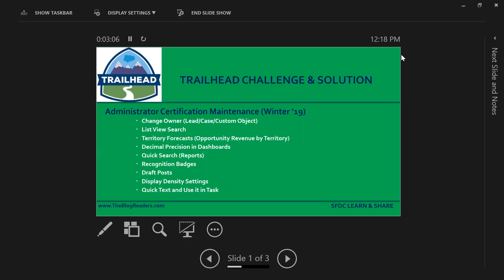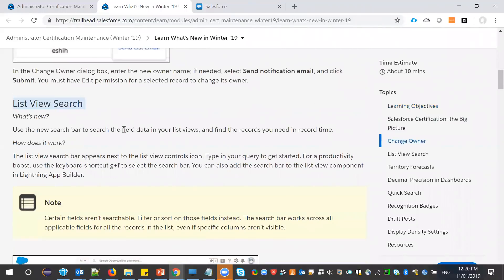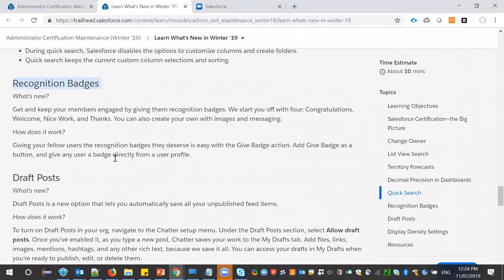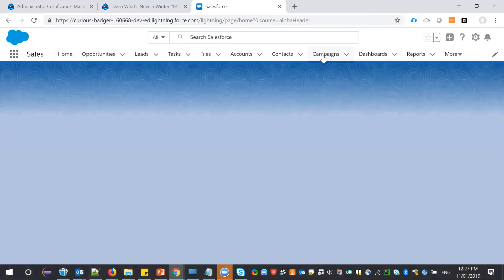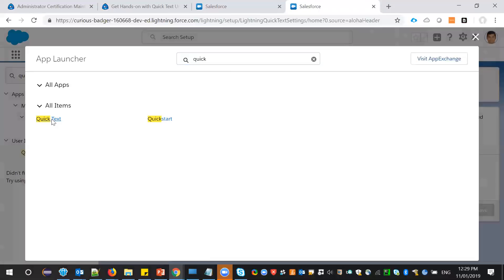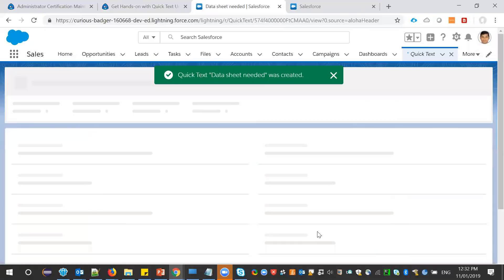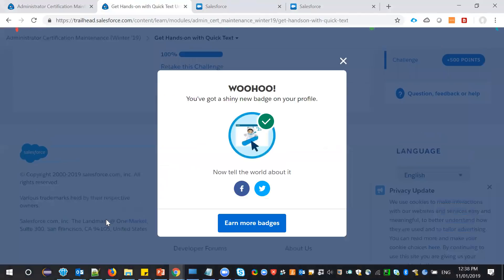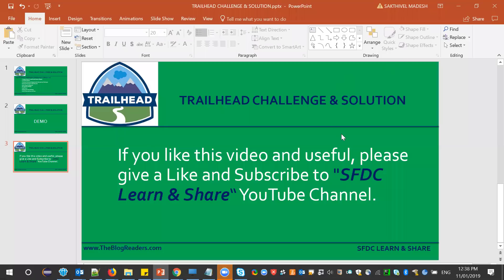Administrator Certification Maintenance Winter 19 - Trailhead Challenge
Administrator Certification Maintenance (Winter ’19)
Change Owner (Lead/Case/Custom Object)
List View Search
Territory Forecasts (Opportunity Revenue by Territory)
Decimal Precision in Dashboards
Quick Search (Reports)
Recognition Badges
Draft Posts
Display Density Settings
Quick Text and Use it in Task